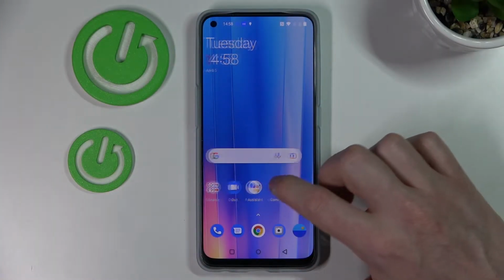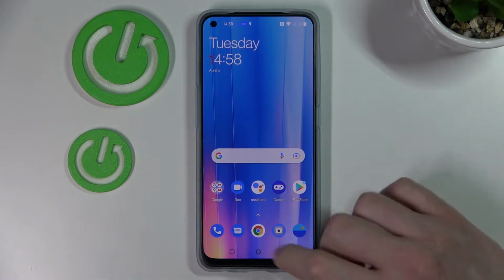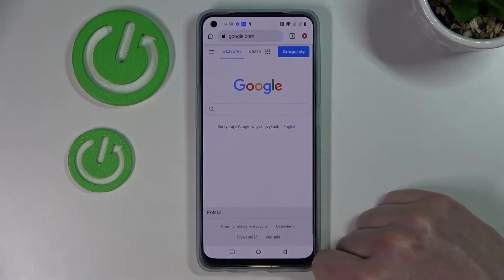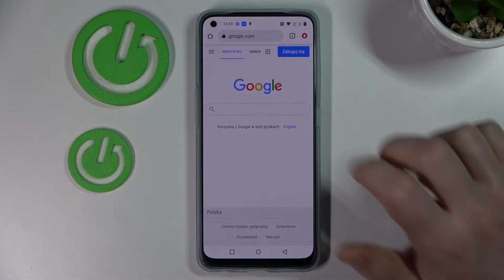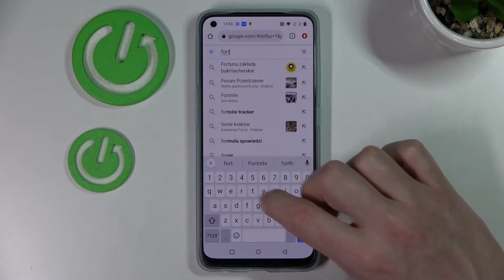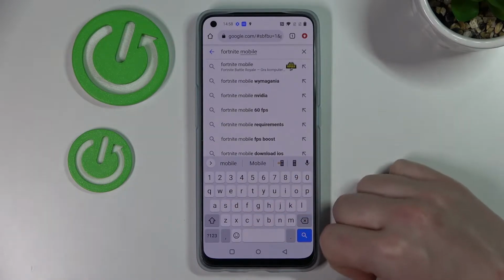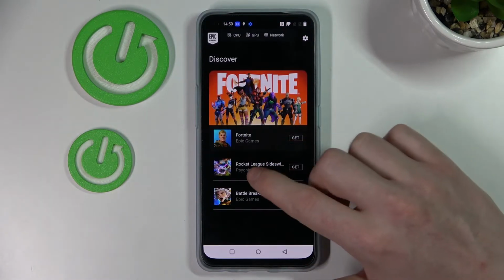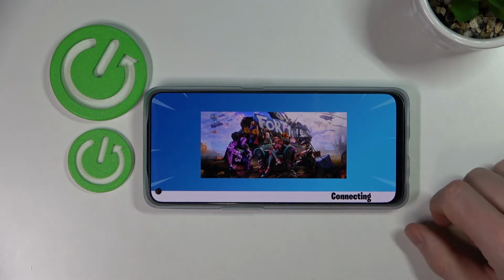How to Install Fortnite in One Plus Nord CE 2 – Fortnite Installation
Hi there! Have you ever been wondering how you can install Fortnite on your One Plus Nord CE 2? In today's video we're going to show you how you can install top mobile battle royal game Fortnite on your One Plus Nord CE 2 just in a couple of simple steps. This video might be useful in case if you wish to play your favourite game Fortnite on One Plus Nord CE 2, but have absolutely no idea how you can get it. So if you wish to learn how you can download and install Fortnite on your One Plus Nord CE 2, all you need to do is just watch this short video to the end, follow the instructions provided by our specialist and try to perform this operation yourself on your One Plus Nord CE 2.

How to install game in One Plus Nord CE 2? How to download game in One Plus Nord CE 2? How to download Fortnite on One Plus Nord CE 2? How to install  Fortnite on One Plus Nord CE 2?